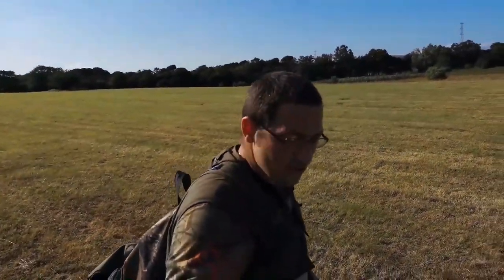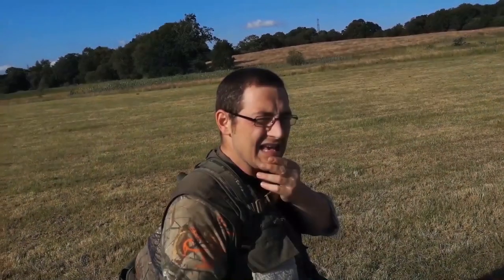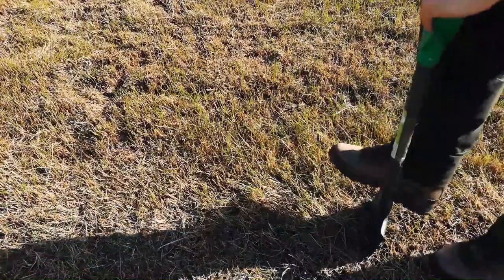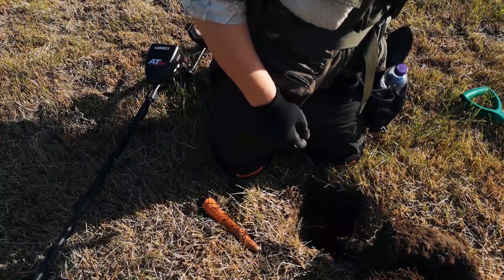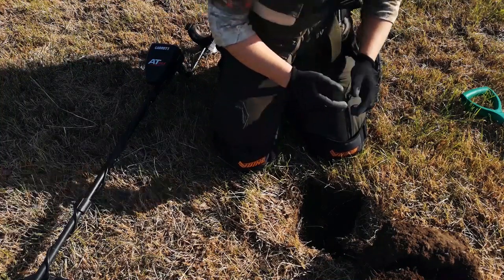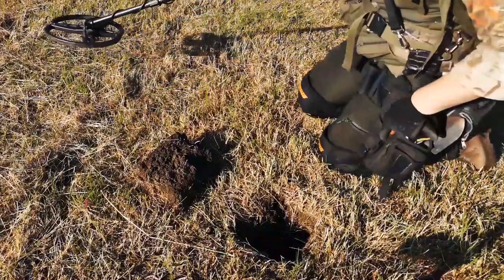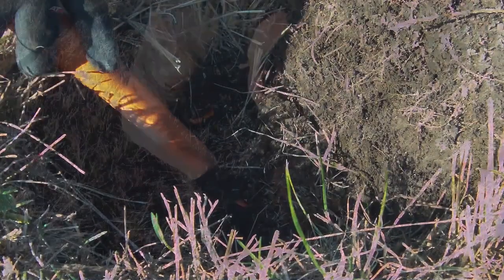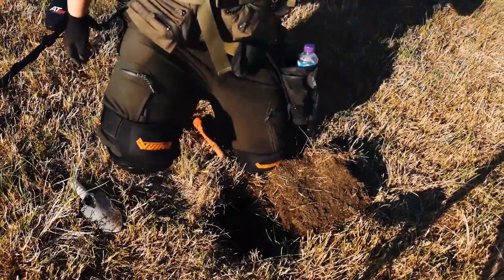Metal Detecting A Scottish Castle Motte and Bailey part 1of2 S01E09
Hey there this episode will be us trying out a new site to hunt for the history of a lost 13th century Scottish castle .. starts with my shovel breaking haha ... so this dig will be more of an explore and test of area till i get my new shovel ... thank you for watching keep digging

Hi there I would like to welcome you to my new YouTube channel called Scotland's Lost Treasures.

My name is Ricky and this is a little introduction to my new channel and will be about you guys coming along with me on some of adventures! Things like metal detecting, adventure walks, journeys on my bike, wild fishing,spotting wildlife, natural or man made land formations and much more as time goes on!

I will try my best to teach you guys some history of the areas I go adventuring in. I'm not an expert by any stretch of the imagination but together we will learn.

My channel will focus primarily on metal detecting on land and water as I'm on a mission to uncover Scotland's lost treasures.

Together we will find treasures that would be lost forever to history and time, most metals and artifacts rust or perish in the ground or in water so we can add to the history of Scotland by finding them and preserving them for future generations.

Organisations like Treasure Trove Scotland do great things in this endeavour and allow history to be seen and touched rather than just  read about in a book or viewed online .
We will report all important finds to them for further investigation into what we have discovered.

I'm new to talking to cameras, making videos and editing so please give me time to learn and improve!

I hope you enjoy my channel Scotland's Lost Treasures and thank you for giving your time to watch my video.  cheers

the fantastic music on this channel is from

Clanadonia are a Drums & Pipes band with a difference. Our music, our passion, our culture, our history, our people and our ancestral bloodlines are all bonded within our music…
 top Scottish band love you guys

Outlawed Tunes On Outlawed Pipes

Go look at there music its great